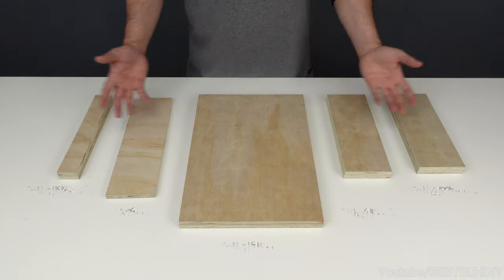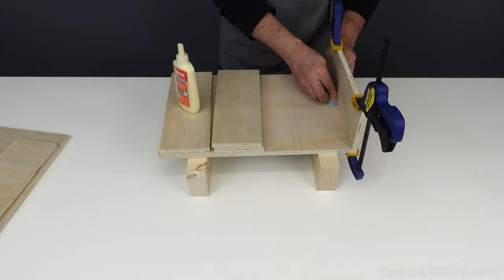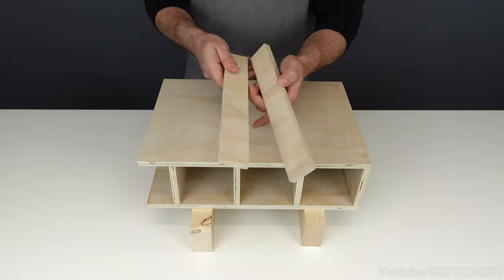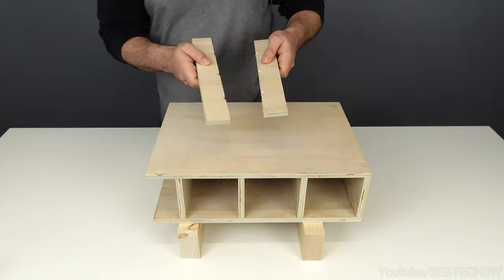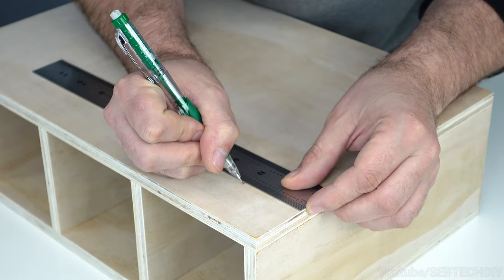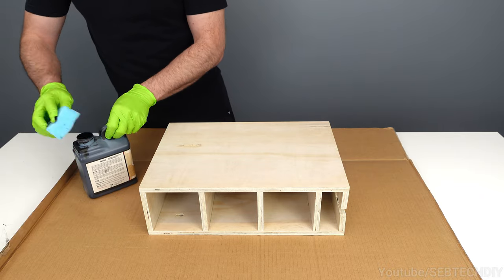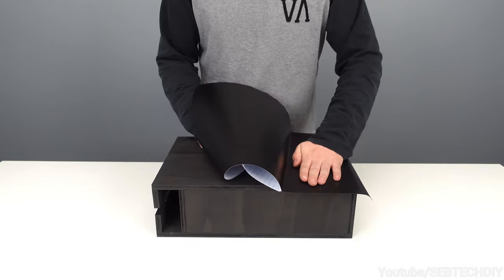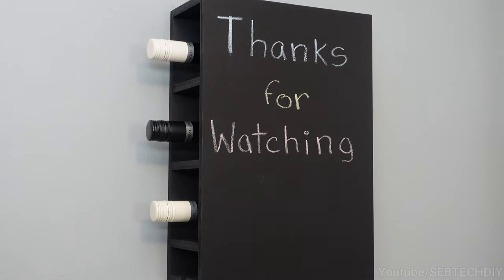DIY Wine Rack - With ChalkBoard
How to Make a DIY Wine Rack from plywood. Make beautiful wall wine rack from plywood or 100% reclaimed pallet wood. It is easy and cheap woodworking design idea :)